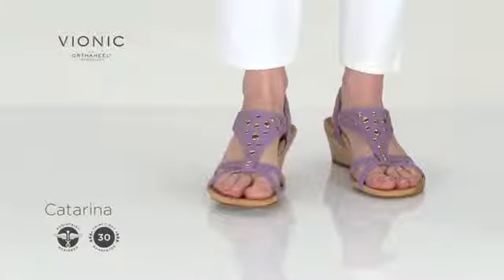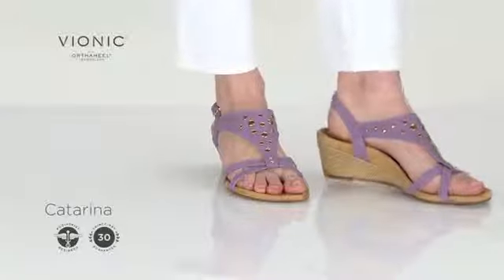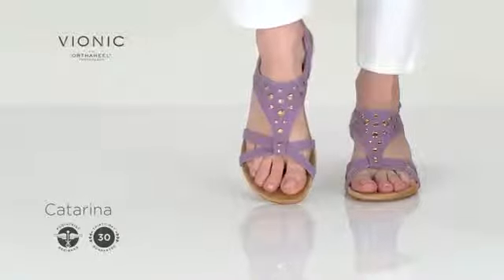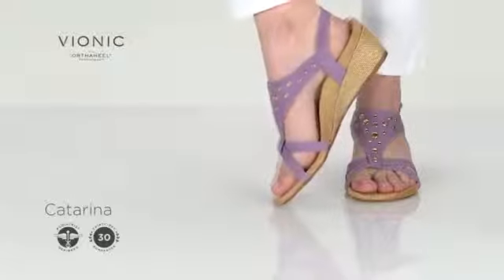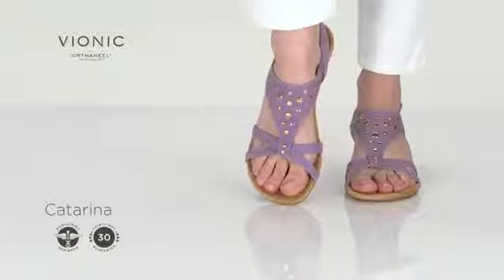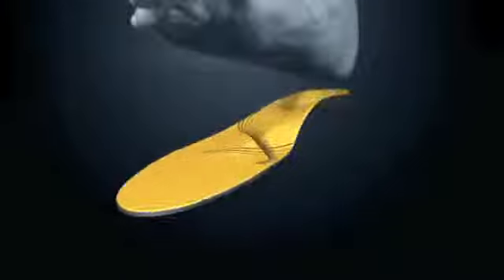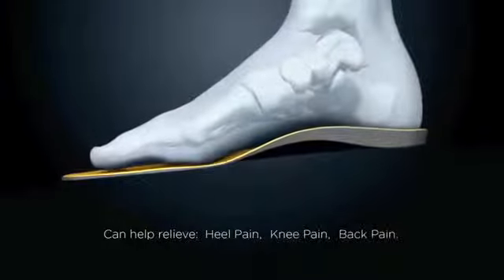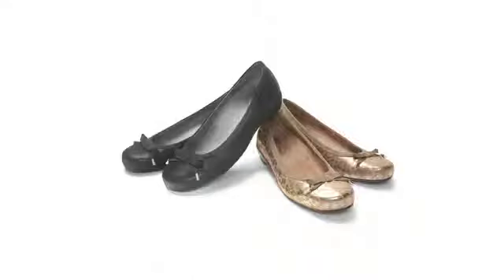Vionic with Orthaheel Technology Catarina Women's Sandal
Promotional Video showing the features and benefits of the Vionic with Orthaheel Technology Catarina Women's Sandal.